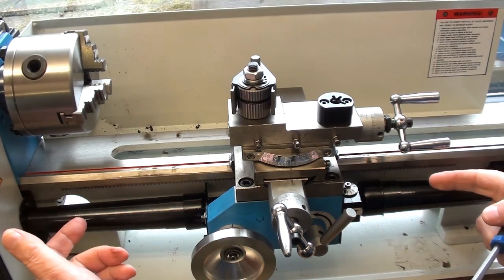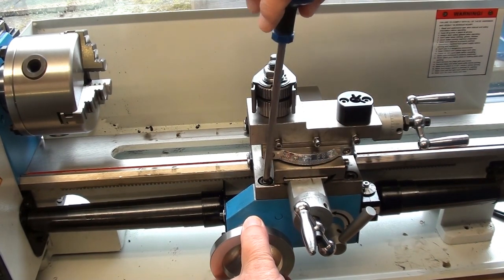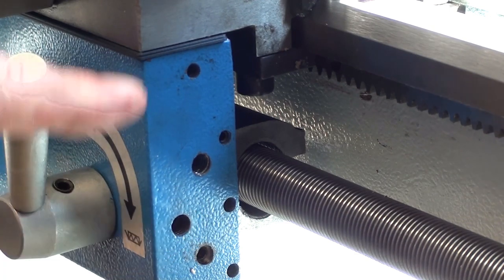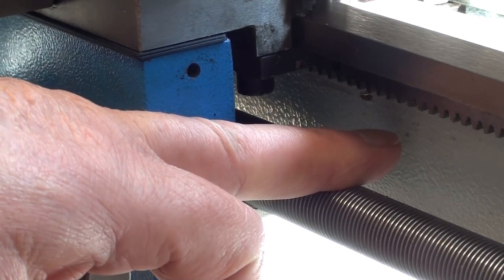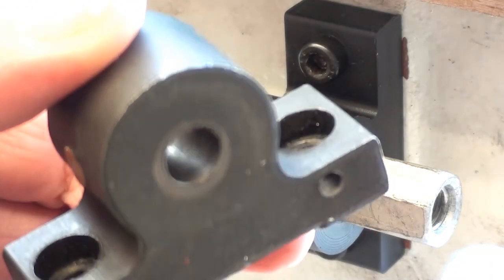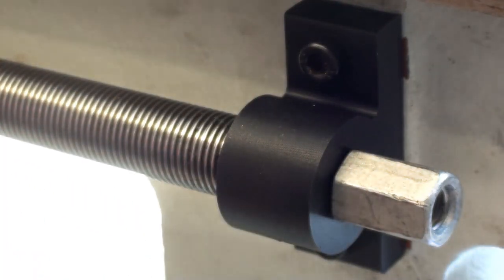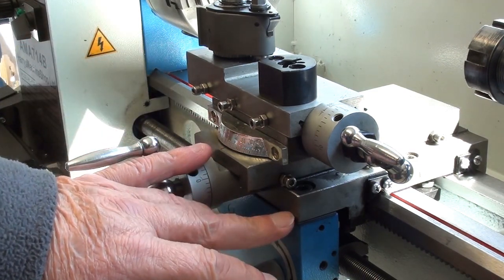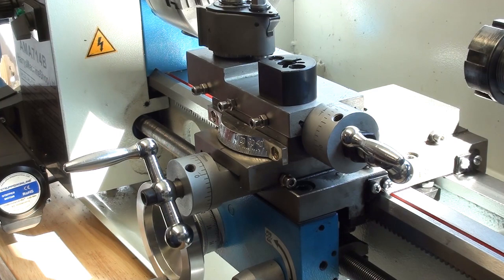Mini Lathe a problem solved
See how I solved the problem of the sticking saddle and (almost) solved the test movement of the electronic lead screw.